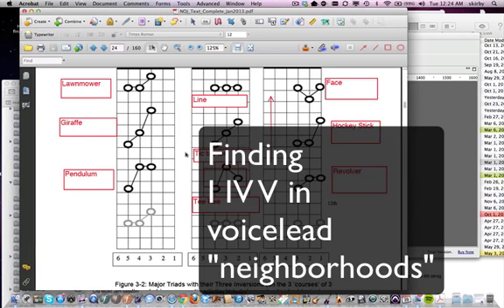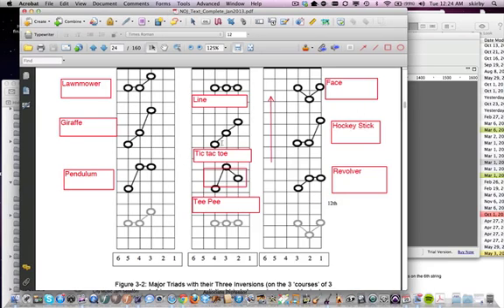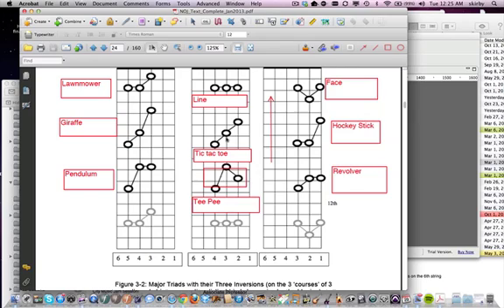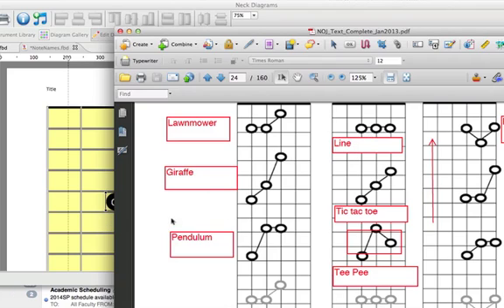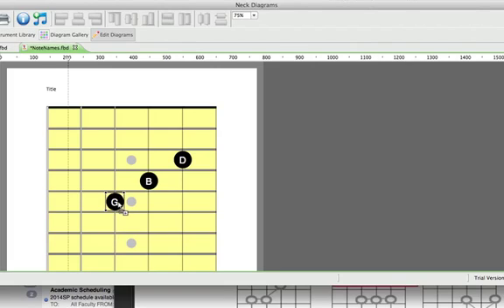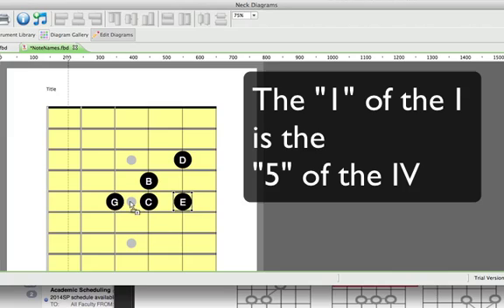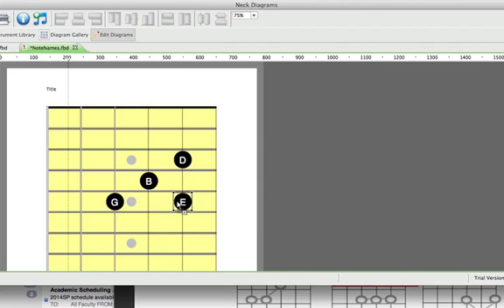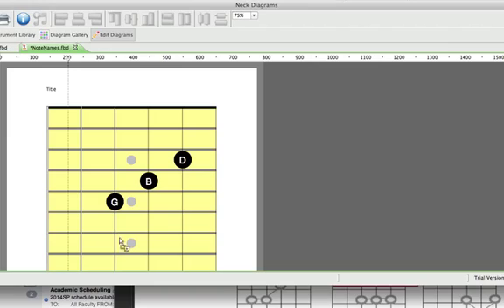I IV V Voiceled from any shape